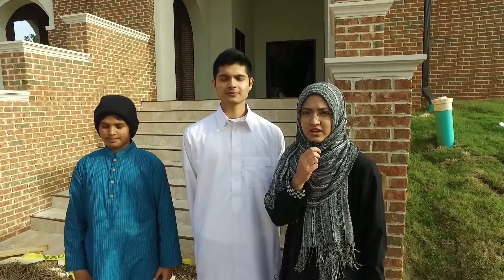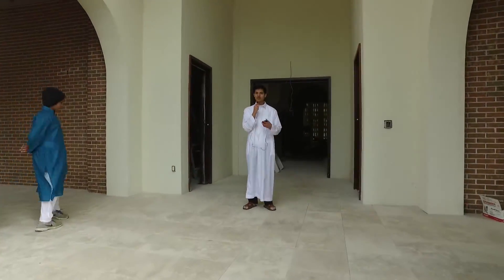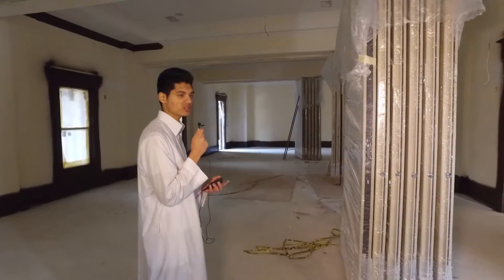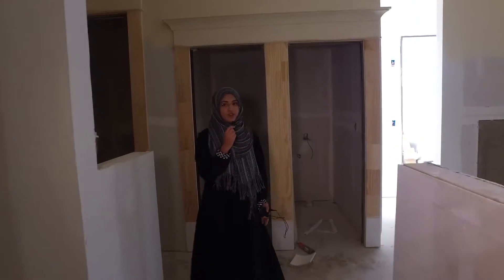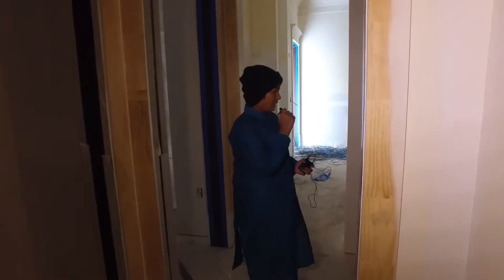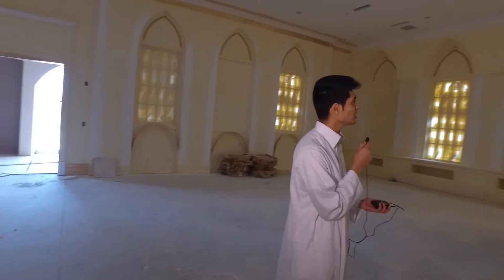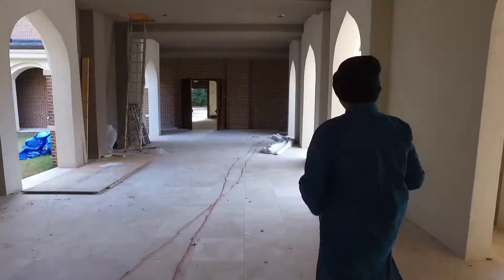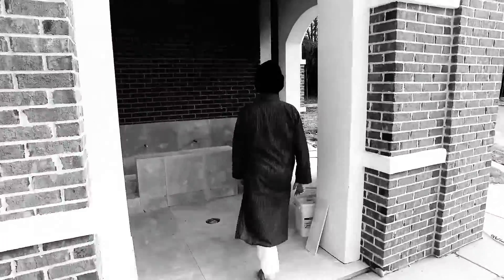ICNF Virtual Tour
A virtual tour of the Islamic Center of North Fulton that was presented at a fundraising event on Saturday, December 12, 2015.